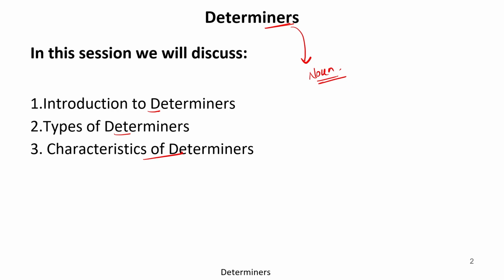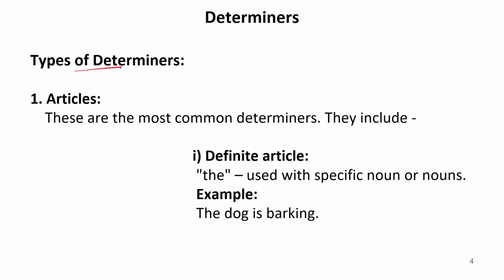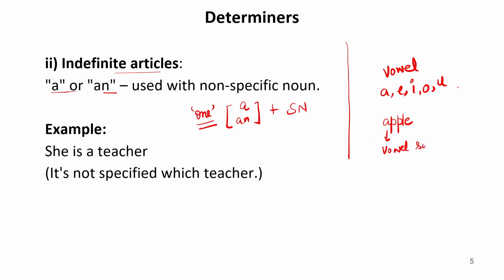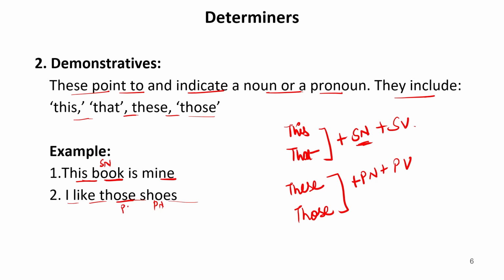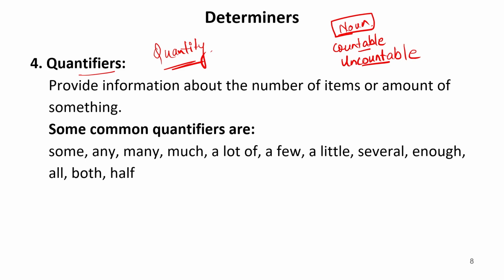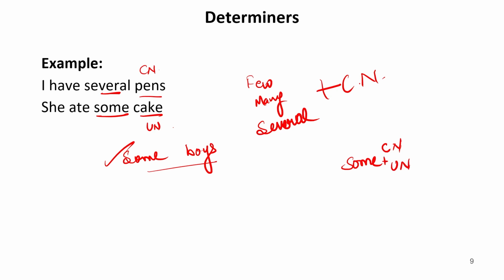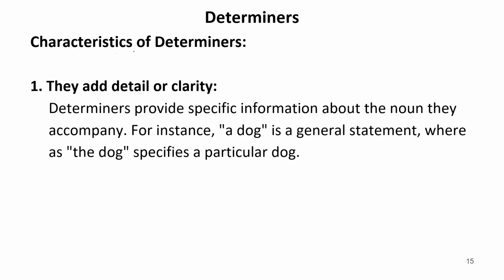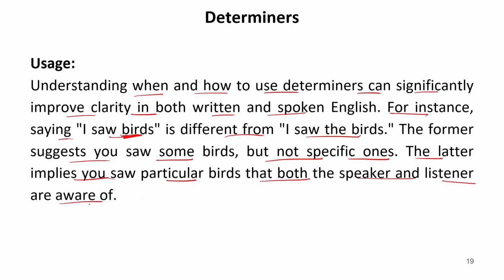Introduction to Determiners Types and Characteristics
In this video, we have covered a detailed introduction to the determiners, types of determiners, characteristics of determiners and usage of determiners.

📡 Key Features:
Syllabus-focused Content